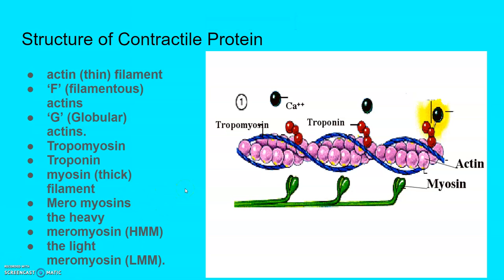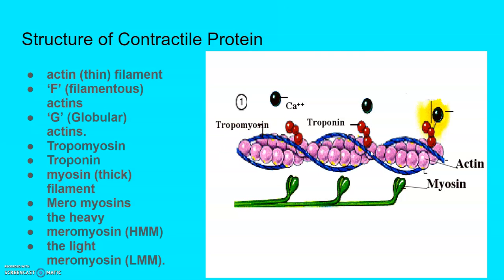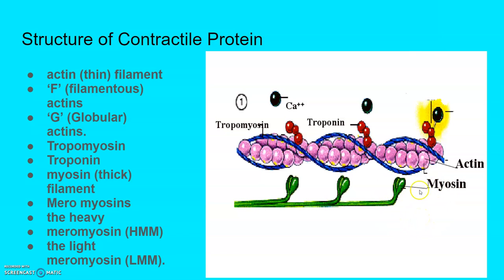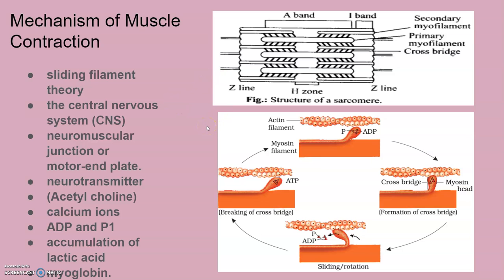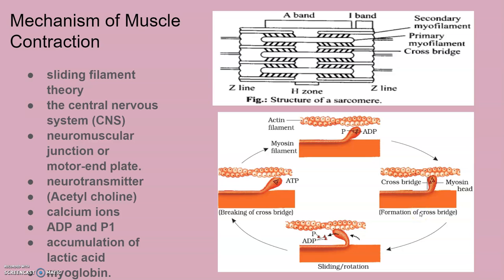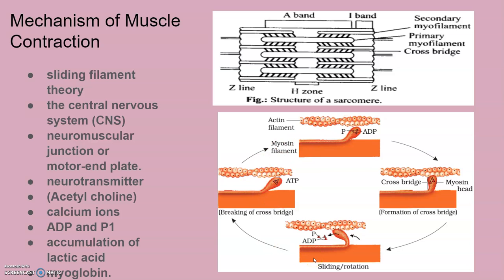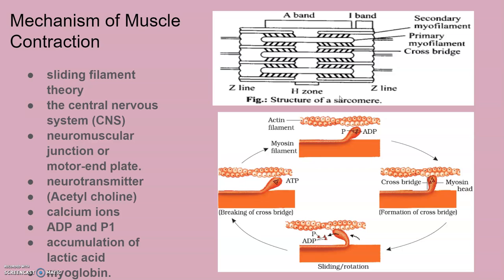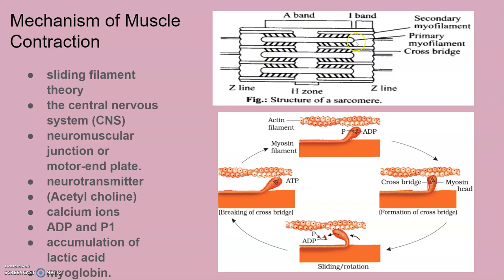Movement and Locomotion 2